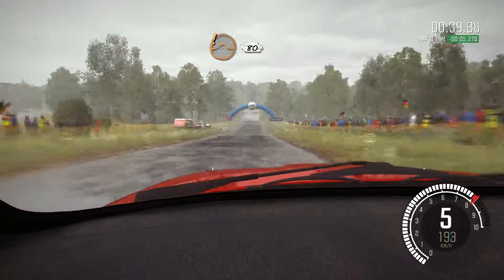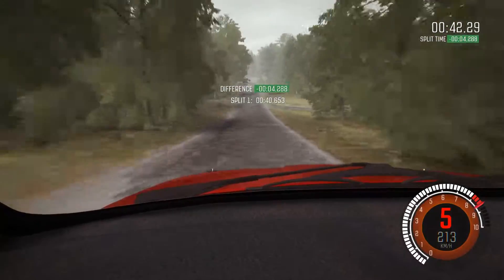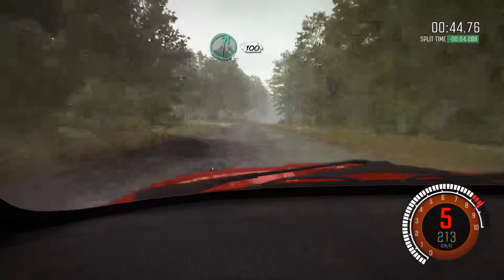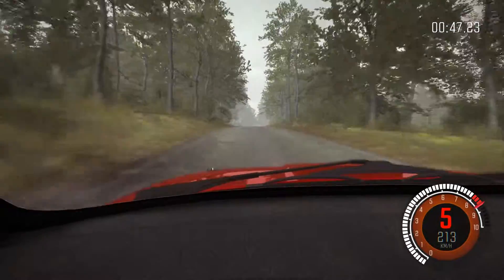Dirt Rally: Kreuzungsring Reverse - Morning/Overcast (learning tarmac)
Just learning tarmac driving.